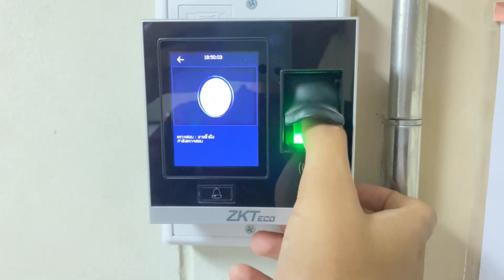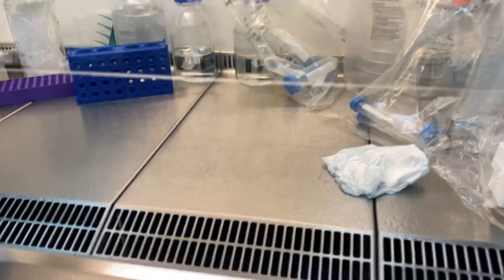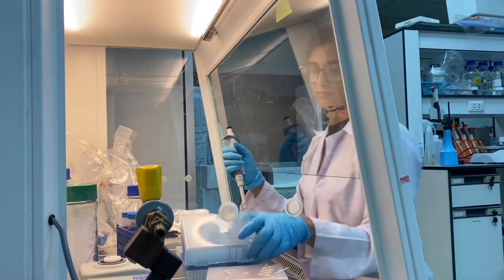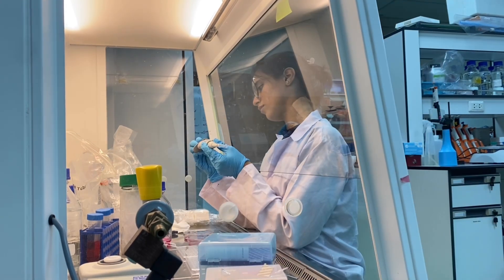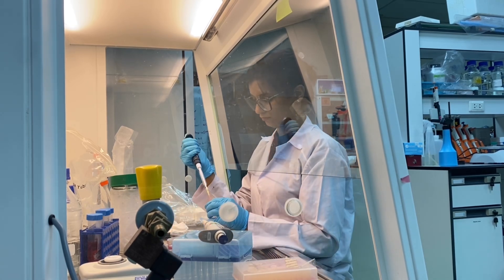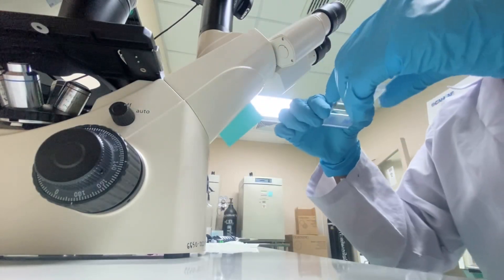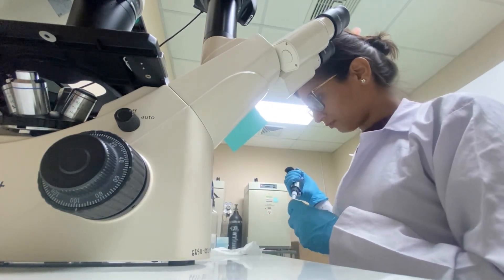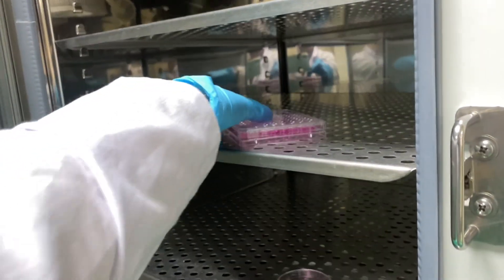Seeding for MTT Assay - A DAY IN LAB - Episode 2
Hello everyone, I hope you enjoy this video :)